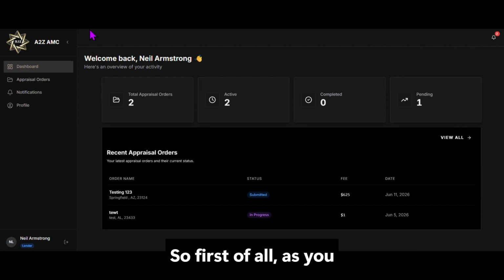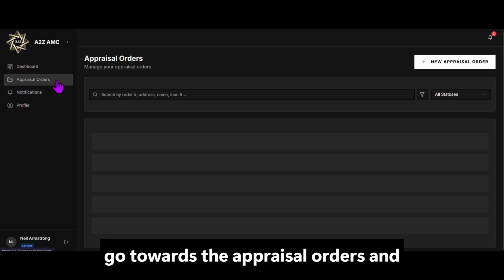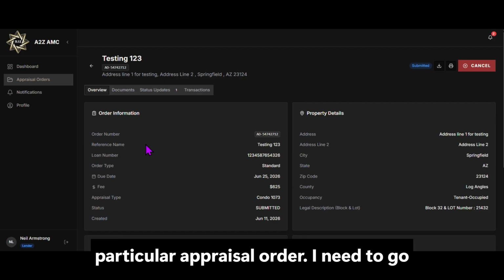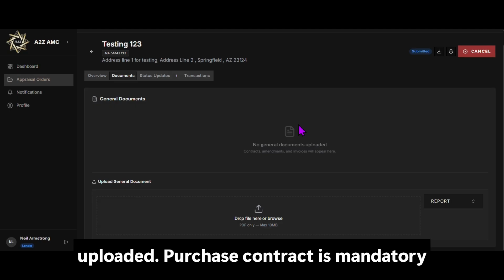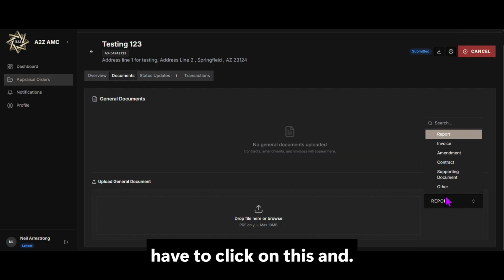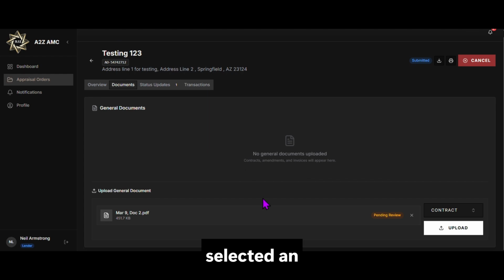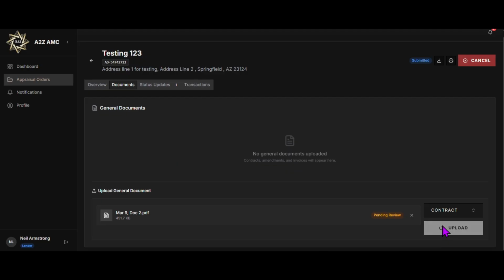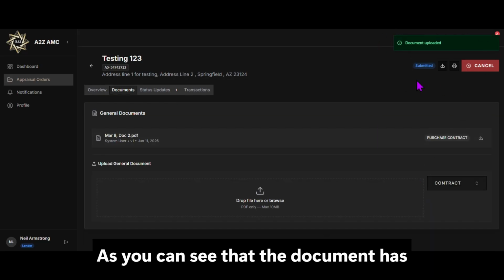How a lender can upload Purchase Contract after submitting the appraisal Order A2Z AMC Training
A2Z AMC Training Series | How to Upload a Purchase Contract

In this tutorial, you'll learn how a Lender can upload a Purchase Contract after an appraisal order has already been submitted on the A2Z Appraisal Management Company (AMC) Platform. This guide demonstrates how to add the required document so the appraisal process can continue without delays.

In this video, you'll learn how to:
Open an existing appraisal order
Navigate to the Documents tab
Understand why the Purchase Contract is required
Select the Purchase Contract document type
Upload a Purchase Contract to an appraisal order
Verify that the document has been uploaded successfully
Understand how uploading the Purchase Contract allows the appraiser to submit the final appraisal report
The Purchase Contract is a required document for applicable appraisal orders. If it was not uploaded during order creation, it can be added later through the Documents section. Uploading it promptly helps prevent delays in the appraisal process and enables the appraiser to submit the final report.
Chapters
00:00 Introduction
00:29 Opening an Appraisal Order
00:50 Reviewing the Order Overview
00:58 Navigating to the Documents Tab
01:06 Understanding the Purchase Contract Requirement
01:23 Uploading the Purchase Contract
01:53 Confirming the Upload
02:01 Continuing the Appraisal Process
02:13 Conclusion